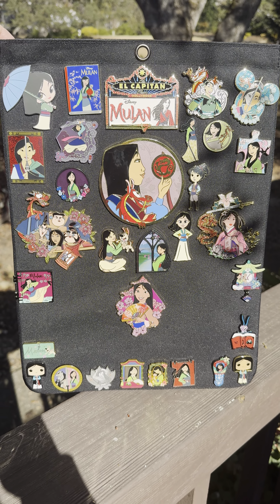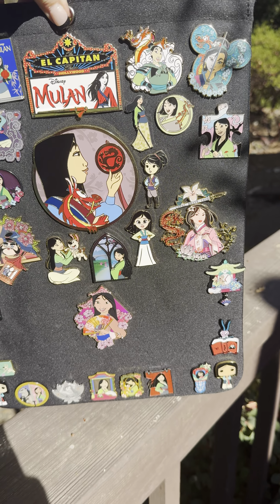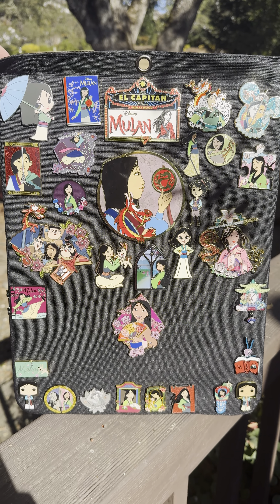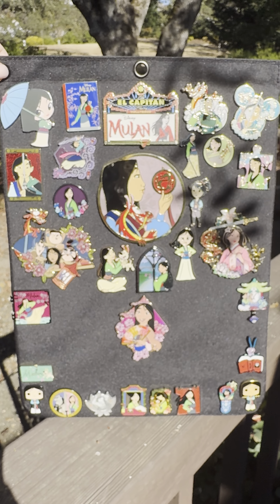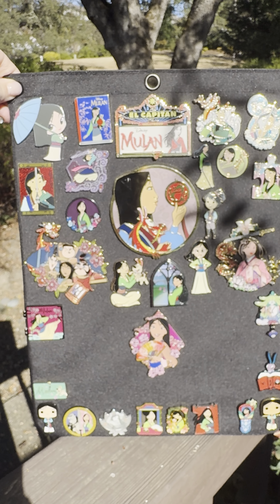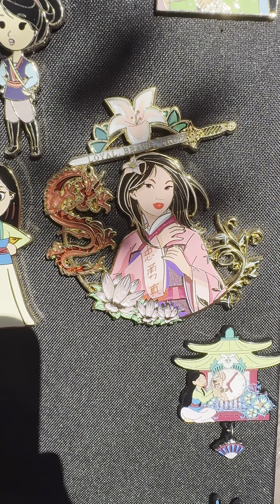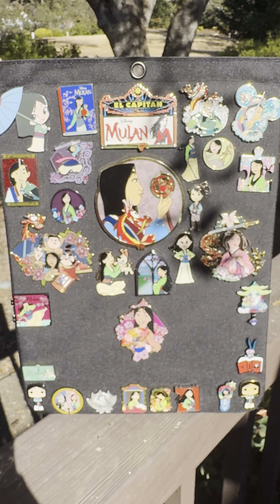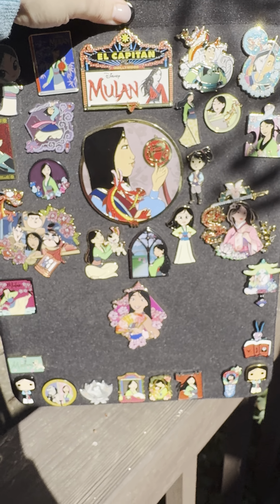Show and Tell Sunday Mulan Collection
Sharing our Mulan collection. Hope you enjoy 😊